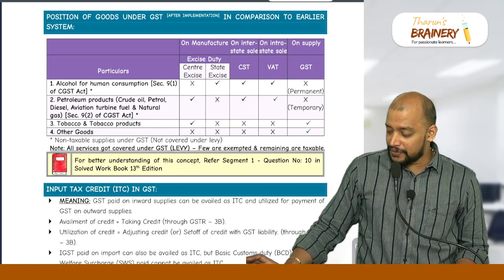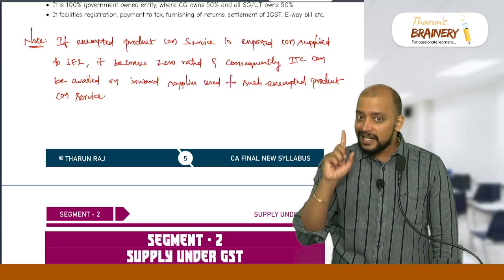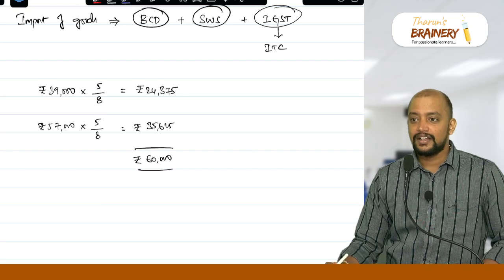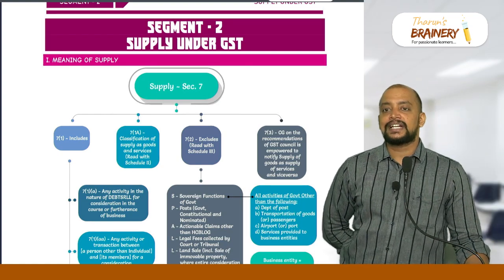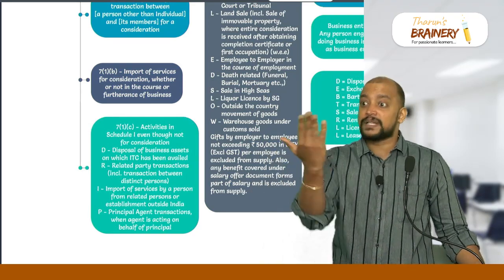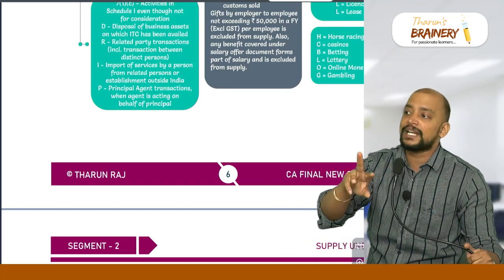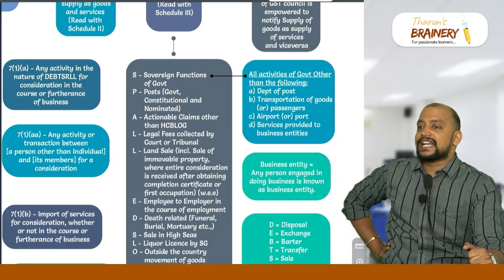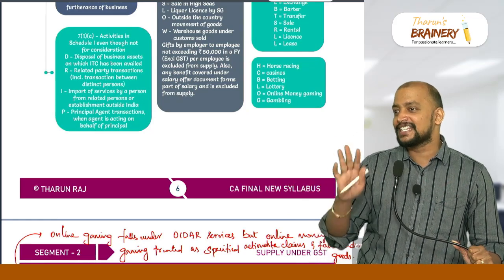CA Final | IDT | Fast Track Batch | May & Nov 24 | Part 2